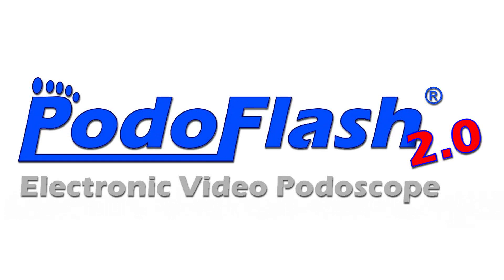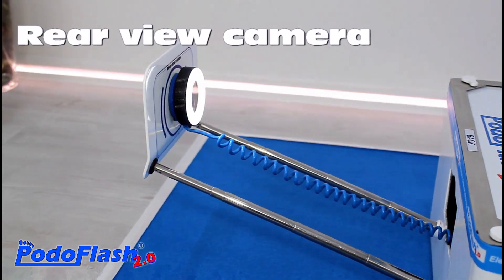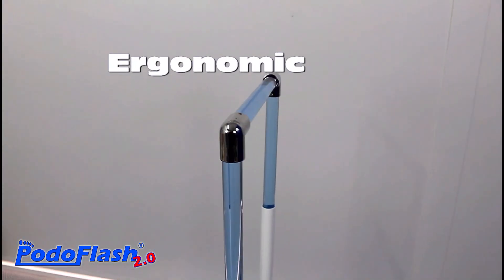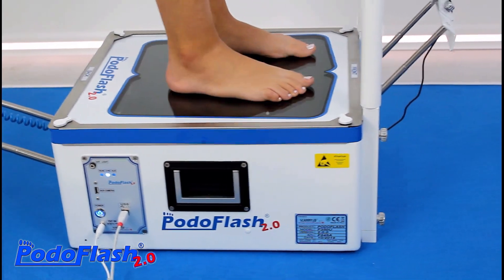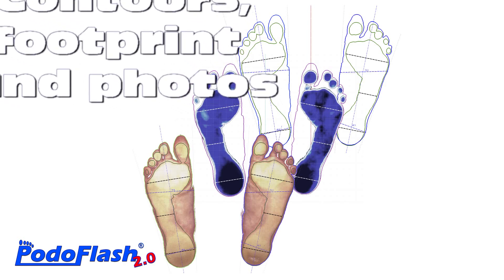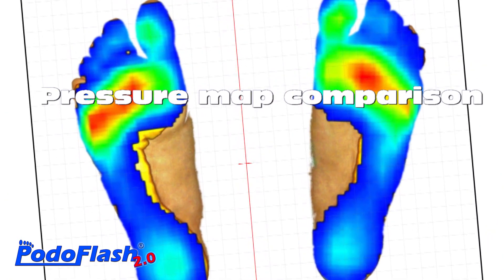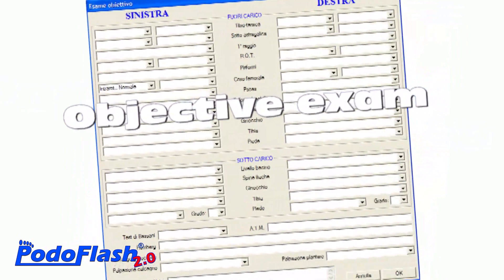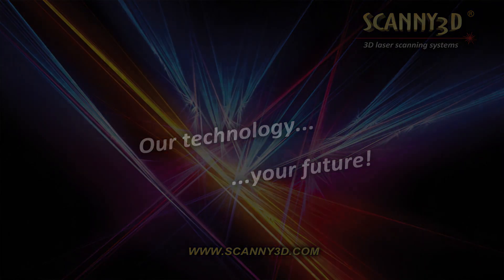PODOFLASH 2.0 (Electronic Video Podoscope)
PODOFLASH device is an automatic electronic podoscope that allows to obtain photos, contours, plantar footprints and foot measurements in a few seconds (lengths, widths, angles and plantar axes).
It is possible to get photos of hindfoot and forefoot at the same time.
The device also offers the possibility of importing a pressure map (from baropodometric platforms) to assess plantar pressure and posture. An integrated database allows to manage all the clinical data of the examined patients. It is an essential device for the diagnosis of structural and/or functional foot disorders and for the design of orthotic solutions for the correction of possible pathologies.

A valid aid for:
• Morphological evaluation of the foot
• Accurate foot measurement
• Evaluation of footprint and plantar loads
• Detection of varus and valgus foot
• Hallux valgus evaluation
• Monitoring of pathologies evolution over time
• Postural assessment